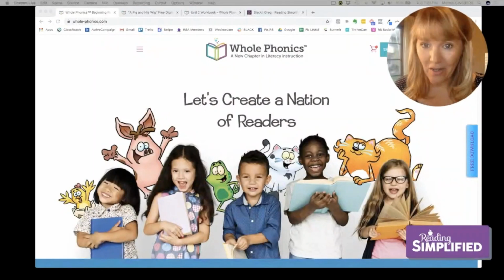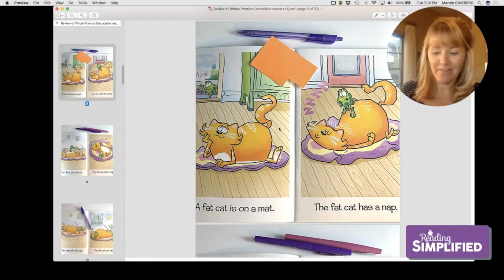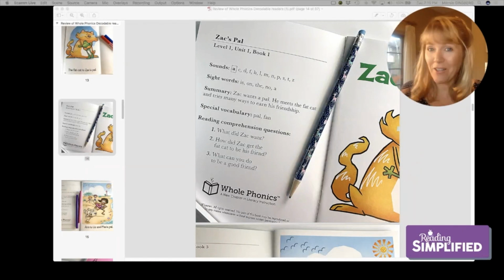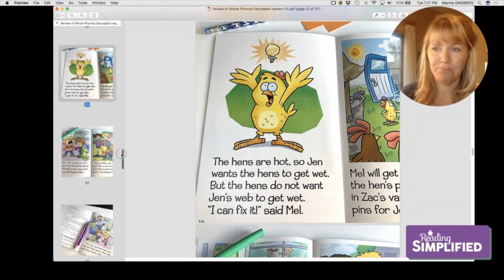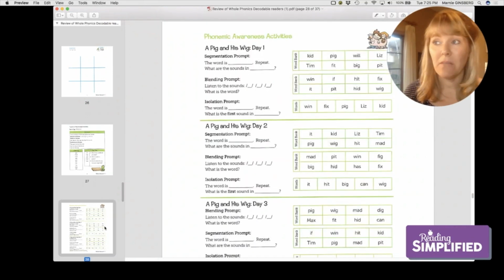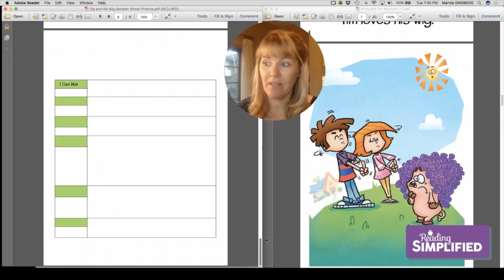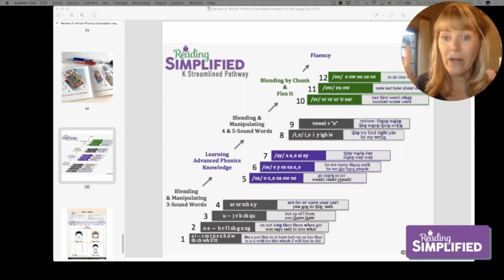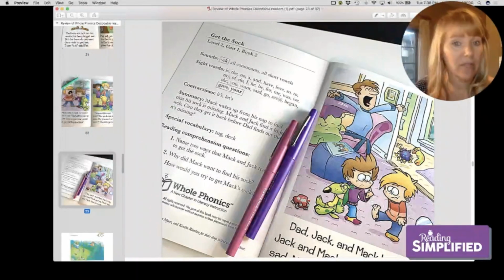Whole Phonics Decodable Texts – A Review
Are you on the lookout for a new decodable book series that you can easily adjust to suit the needs of your students?

If so, you’re in luck! On this video, I’m talking about the features of a particular new decodable series, and I'm excited to share it with you. There are features here that we might use as Reading Simplified teachers and some that we might not, but I still think this is a great series to consider.

As we talk about this series of books and as I talk about other series of books in the future, I want to emphasize the value of what goes on in the instructional setting is mostly about what's going on in the teachers' mind. It's our job to adjust the text that we have to match up with the students' needs. That's what's really magical about the teacher that's really in tune with what his/her group of students’ needs.

While it's important to talk about features of texts, a text is not good or bad in and of itself. In general, mostly it's about how we use them. Yes, we're going to think about the features of the text, but we're also going to need to think about how we are choosing the texts to match our students’ needs!

Find out about:

• 03:16 – Introducing Whole Phonics books and why I’m a huge fan of the series
• 05:47 – Taking a closer look inside the pages of one of the short /a/ books, “Zac’s Pal”
• 13:03 – The cultural diversity of characters featured in the Whole Phonics books
• 15:34 – The second level of Whole Phonics books
• 18:03 – Looking inside Whole Phonics workbooks
• 21:01 – How to get your hands on a Whole Phonics freebie!
• 23:39 – How to adjust Whole Phonics resources with the Reading Simplified streamlined approach to reading
• 28:05 – An example reading lesson with a kindergarten student reading a challenging text

For more information and to read the blog post on this topic go